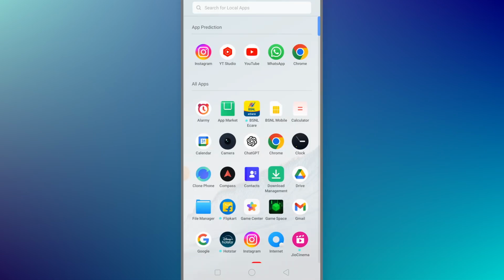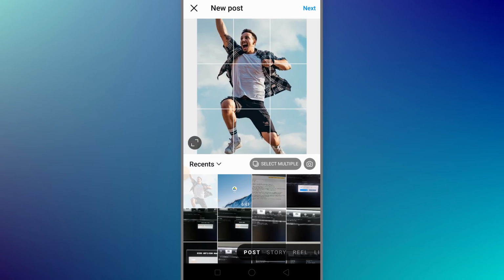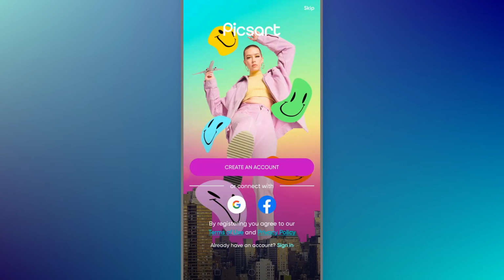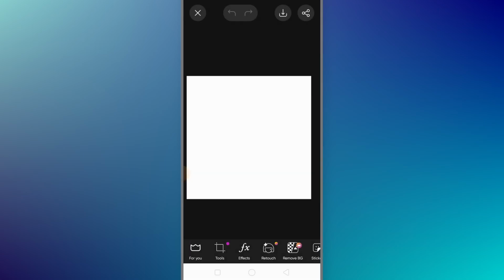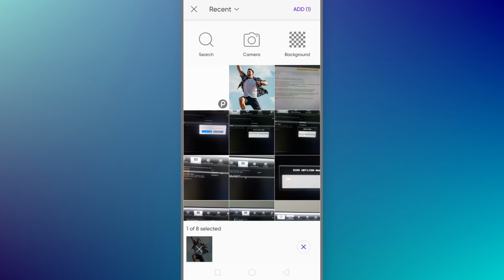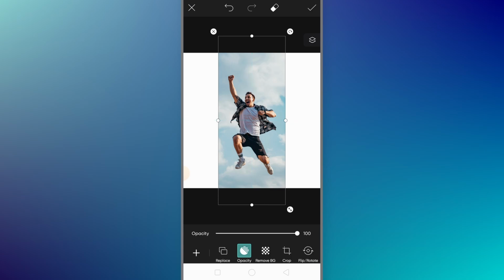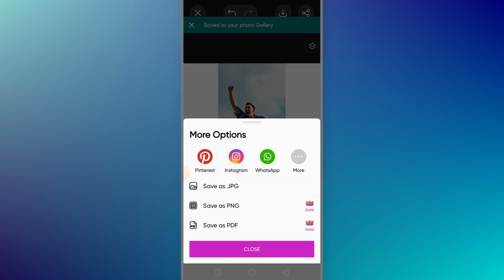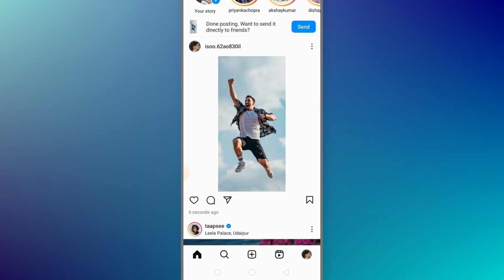How to Post LONG Photos on Instagram (Simple Way)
How to Post LONG Photos on Instagram

In this how to upload full size photo on Instagram tutorial we'll learn about how to post full pictures on instagram 2024.
So watch this video till end to know how to upload full picture on instagram without cropping, By the way if you found this video useful then please leave a like on this video.